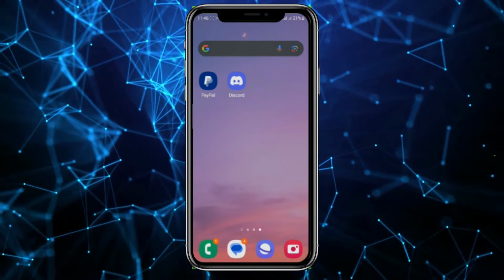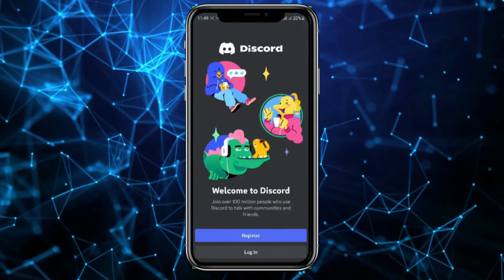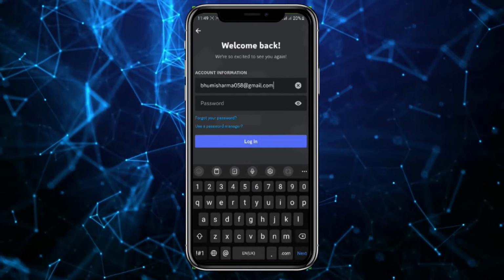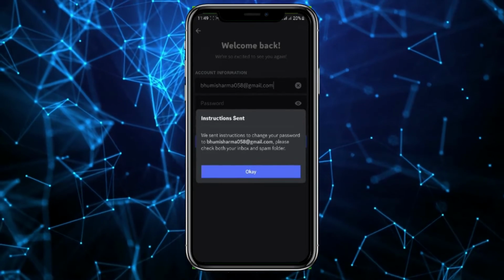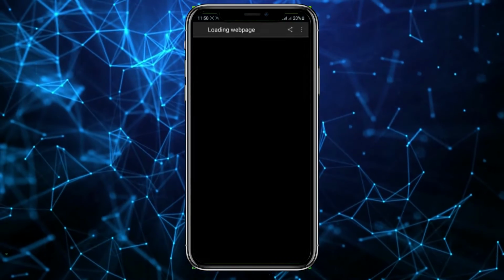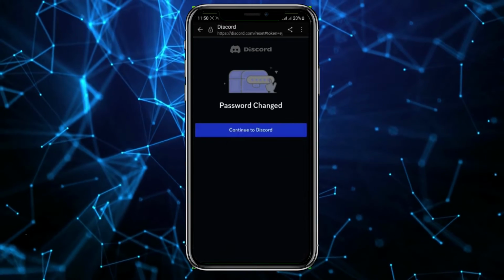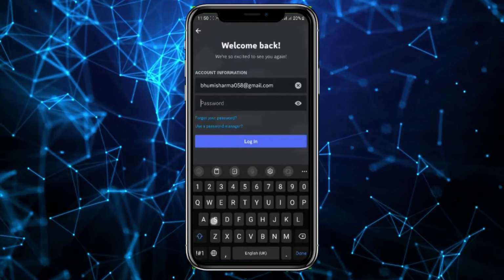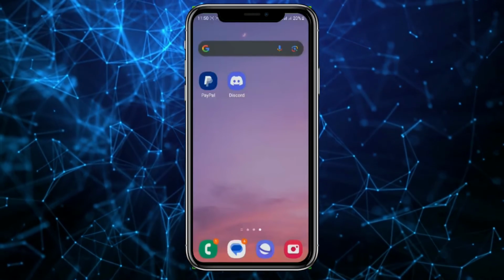How to Recover Your Discord Account on Android [easy]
In this easy and informative tutorial, we'll walk you through the process of recovering your Discord account on an Android device. Losing access to your Discord account can be frustrating, but don't worry, we've got you covered.

We'll provide you with the simple steps to recover your account and regain access to all your servers and chats. Whether you've forgotten your password or encountered other issues, our guide will help you get back to using Discord in no time.

Join us on this journey to reclaim your Discord account on Android.